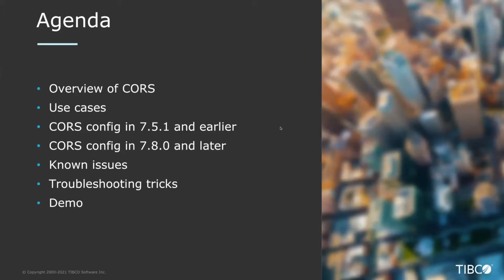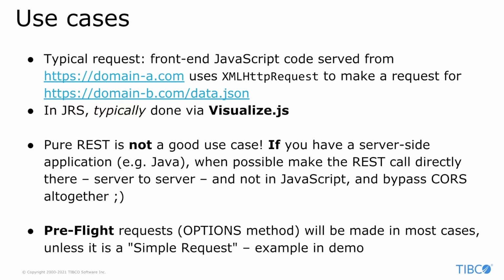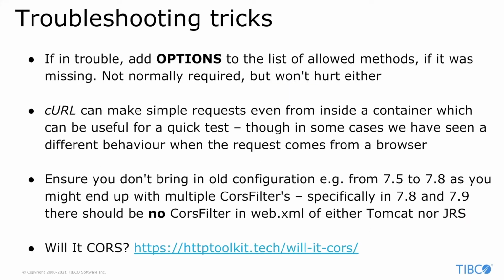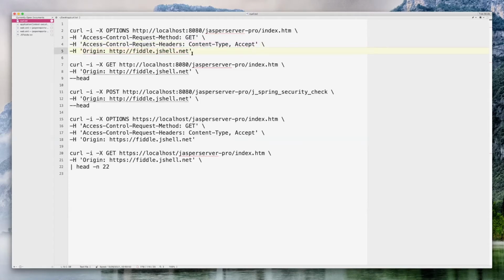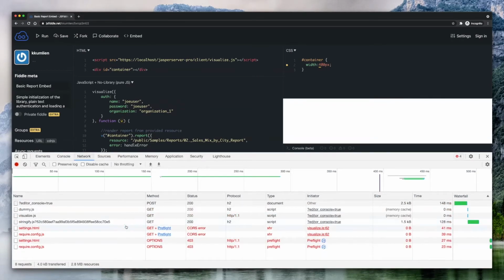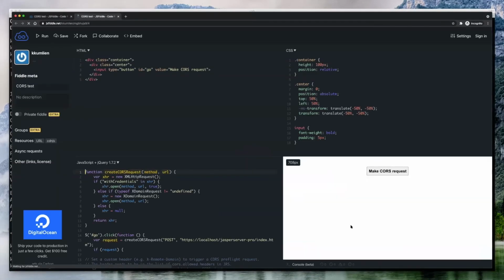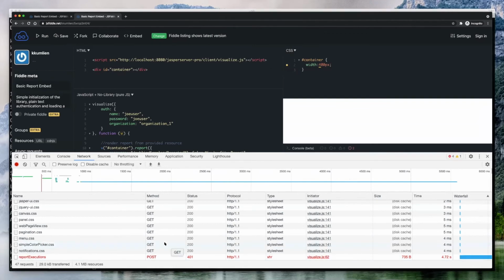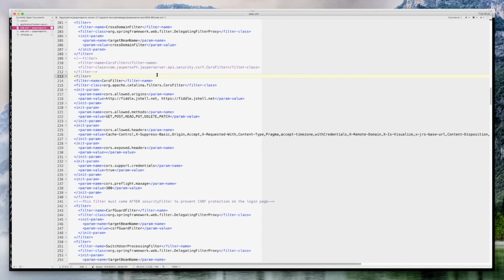Dr. Jaspersoft - Cross-Origin Resource Sharing with JasperReports Server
If you want to put CORS issues behind you once and for all, this session is for you. We will go through the configuration and testing of CORS issues on JasperReports Server, specifically the differences between versions up to 7.5, and 7.8, and later. We will also cover some typical use cases and a couple of troubleshooting & debugging techniques.
00:00 Intro
03:16 Agenda
04:08 Overview of CORS
07:11 Use Cases in in JRS
10:04 Configuration
13:08 Known issues
16:02 Troubleshooting
18:50 Demo
29:40 Server Attributes
36:34 Custom headers
43:39 Q&A
52:38 Resources and closing comments